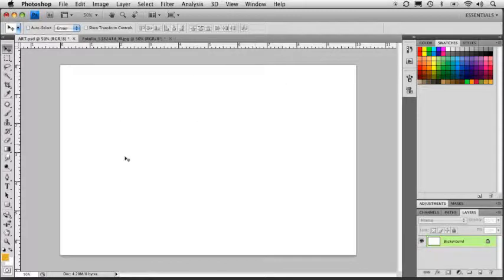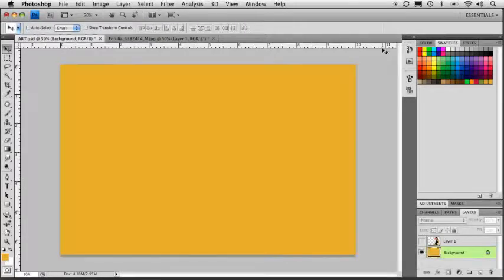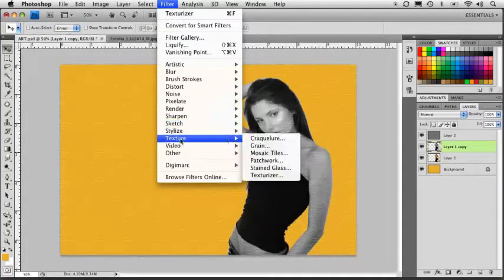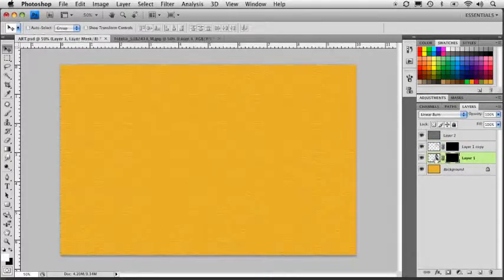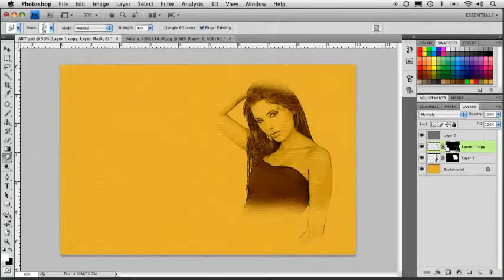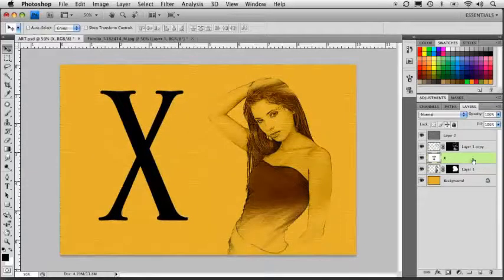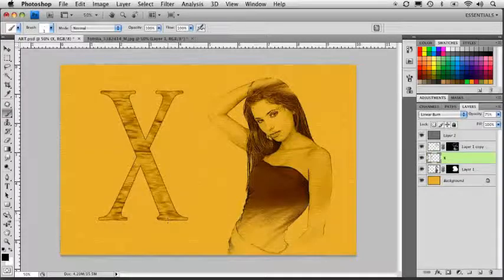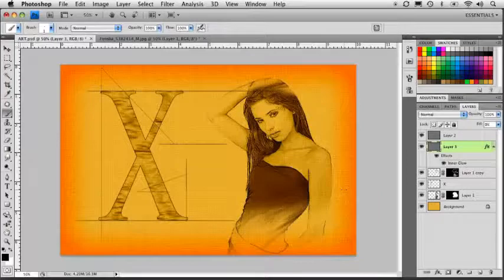Illustrated Effects adobe photoshop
This Video is uploaded via Purchased Photoshop DVD For more check following forum daily. if you need any tutorial, software, video let us know on iforum4u.com we will provide that as soon as possible..